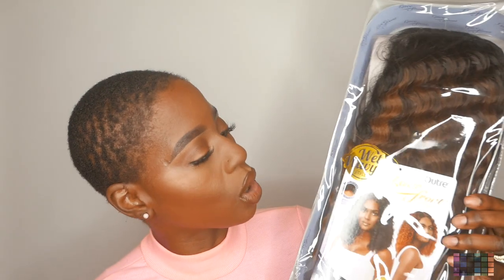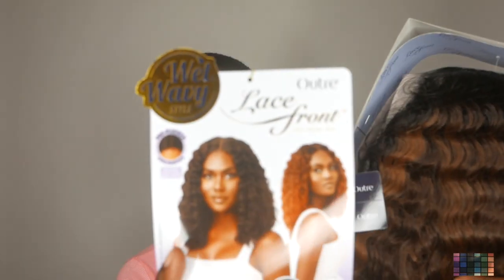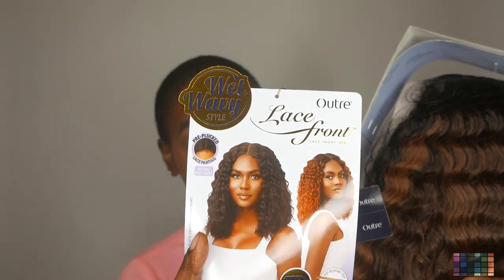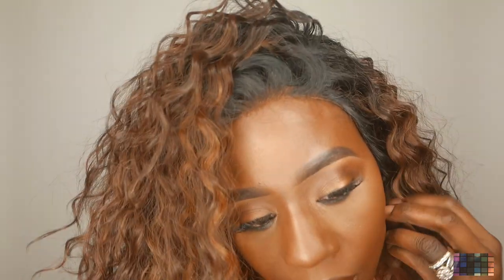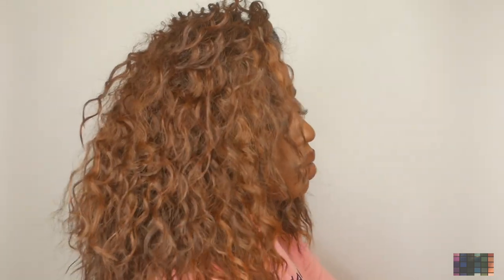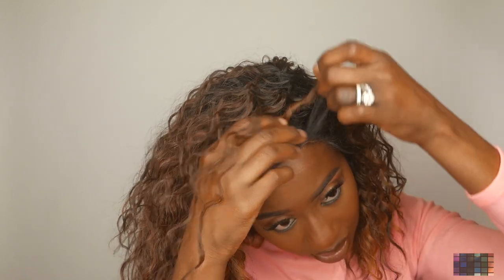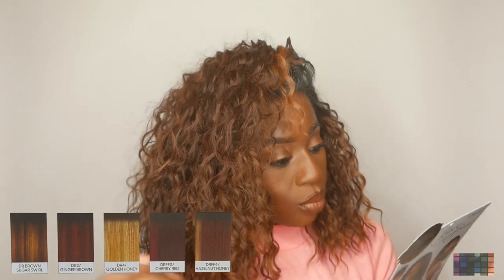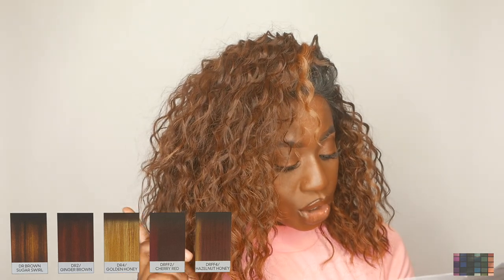Outre Synthetic Lace Front Wig - Marbella Ft. black hairspray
Hey welcome back to another wig review. So this wig was sent to me by black hairspray and this wig is called Marbella in color brown sugar swirl